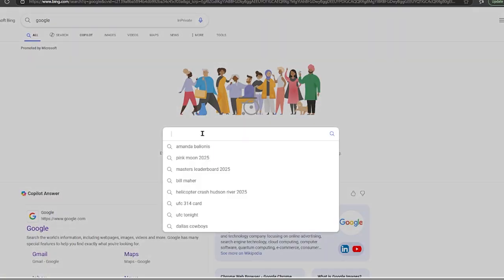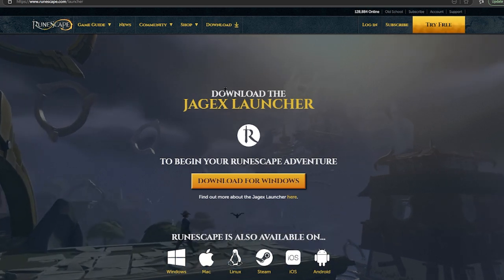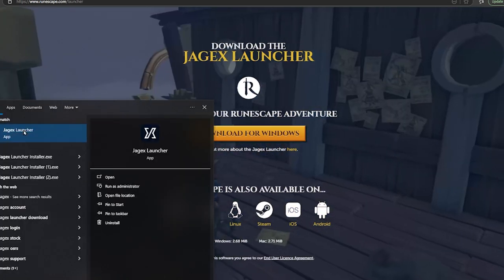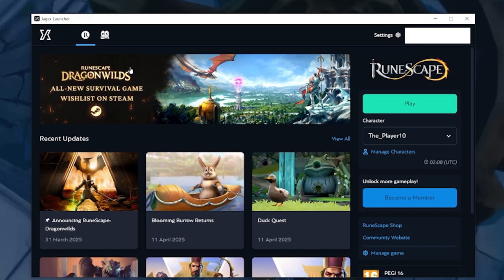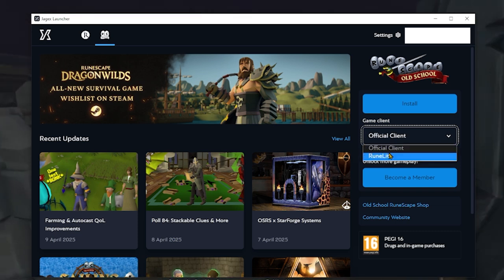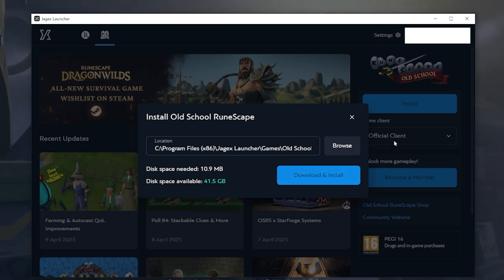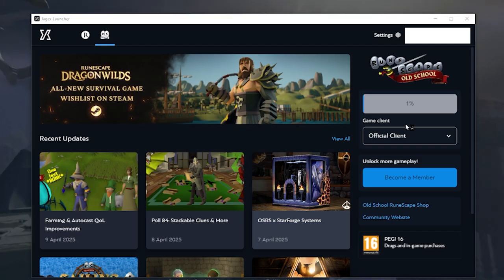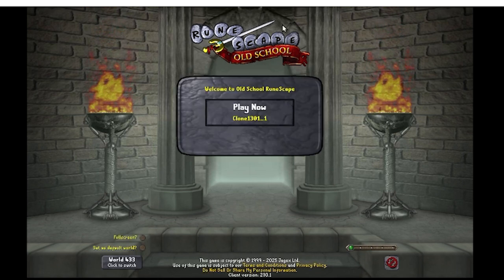How To Play Old School Runescape (Step by Step Guide – Full Tutorial)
In todays tutorial we'll help you on how to play old school runescape game online completely for free fast tutorial!